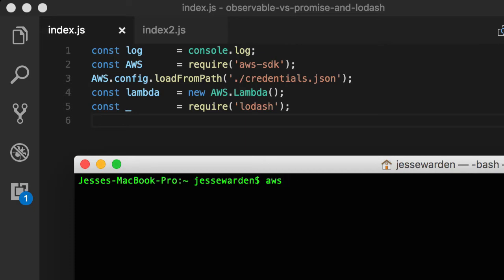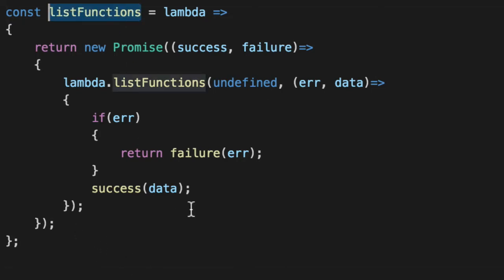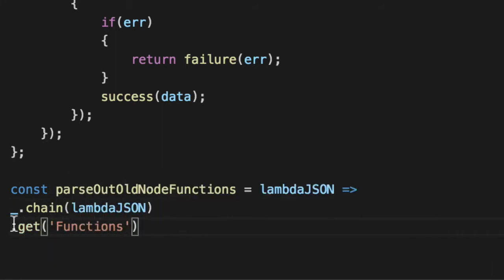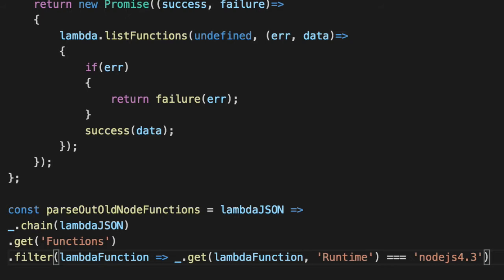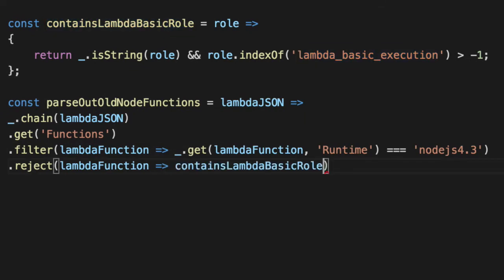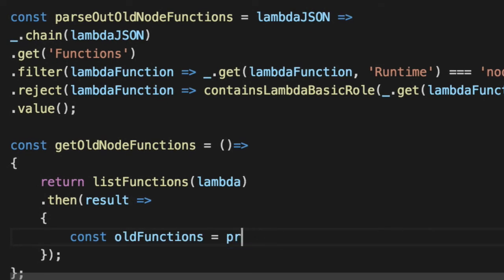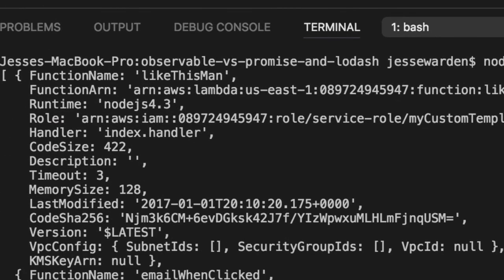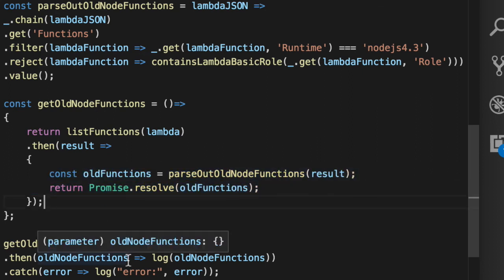Observables: fromPromise Part 1 of 2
In this first part, we create a Promise without the use of Observables. We then parse the result of that Promise synchronously using Lodash’s chain. Finally we merge these 2 together. Seeing how this works will give you a great contrast as to how Observables like RxJS that are aware of asynchronous code make it simpler to write.